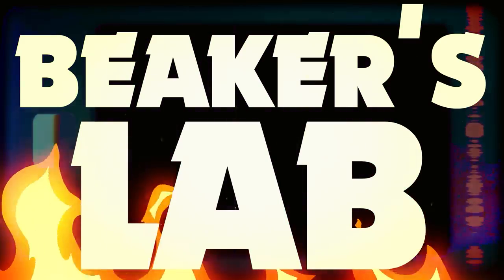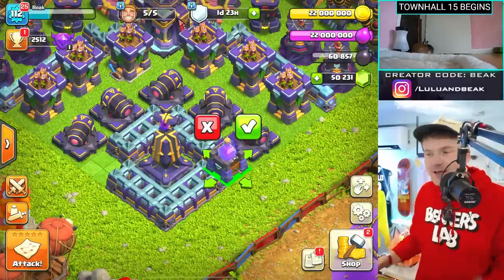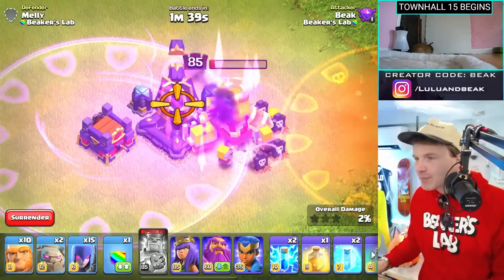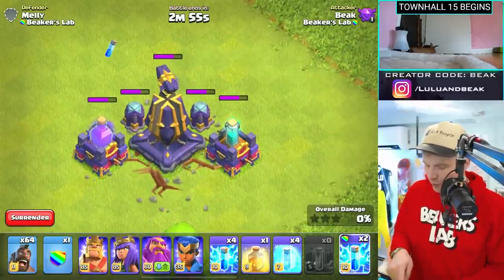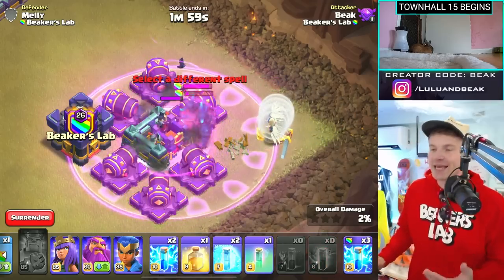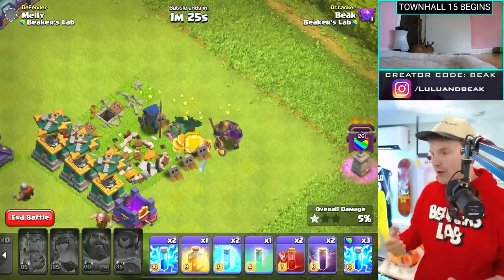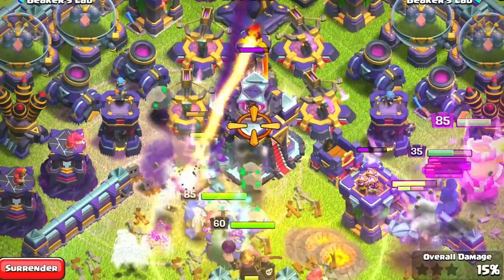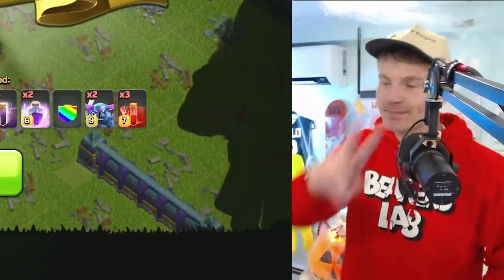“MONOLITH AND SPELL TOWERS!” WATCH THESE NEW DEFENSES CAREFULLY…..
▶️ NEW DEFENSE! It's Clash of Clans update time on Beaker's Lab! Get yourself these defenses asap… enjoy! ◀️